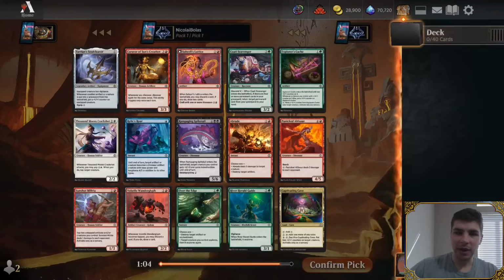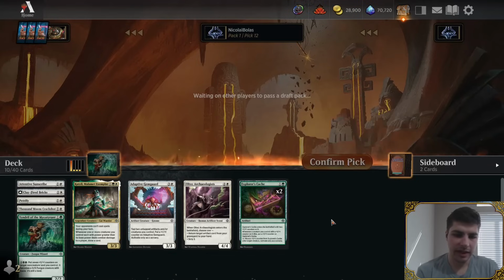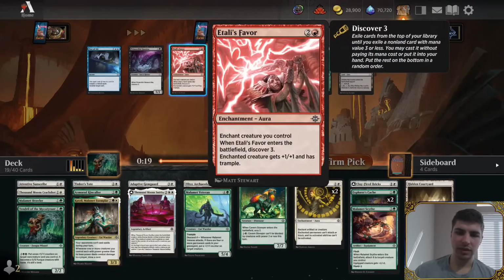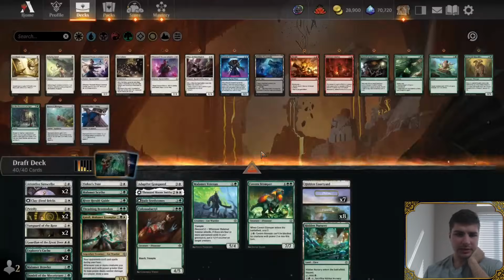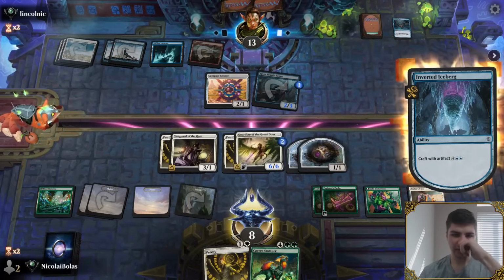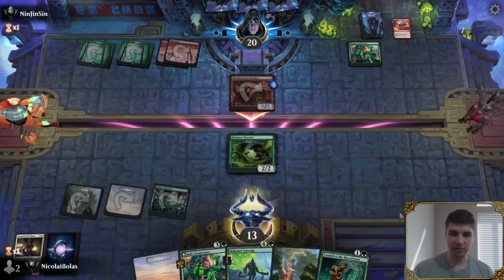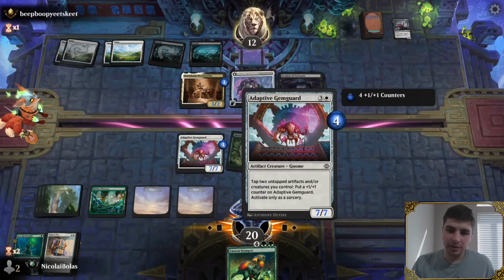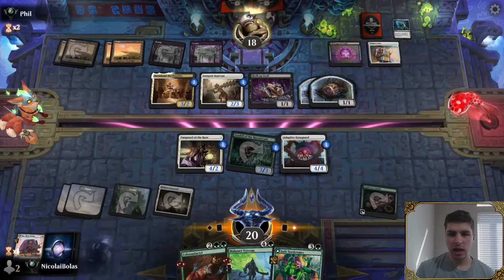Getting Experimental in Lost Caverns of Ixalan Draft!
Welcome to a Lost Caverns of Ixalan Draft on MTG Arena! In this Lost Caverns of Ixalan Draft I do tons of analysis on each pick, discussing every relevant card so you know what to do in your own Lost Caverns of Ixalan Drafts! I also talk through all of my plays, analyzing my different lines so you can improve your gameplay! If you are trying to get ready for your next Lost Caverns of Ixalan, this video has tons of information to help you crush your competition! Feel free to discuss any element of the draft or the gameplay in the Comments and I will gladly respond with my thoughts or answers!

Learn to Draft Lost Caverns of Ixalan by watching my Draft Guide I include Top Commons, Archetype Overviews, and everything else you need to know!

Patrons gain access to my Lost Caverns of Ixalan Tier List, so you'll be able to see my thoughts on all the cards!

You can make a direct monetary contribution to my channel via Paypal